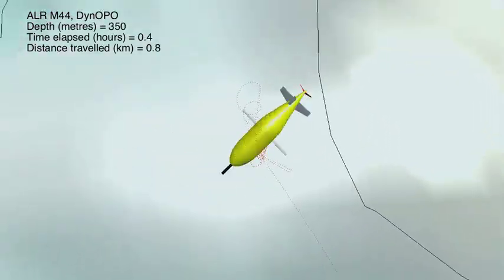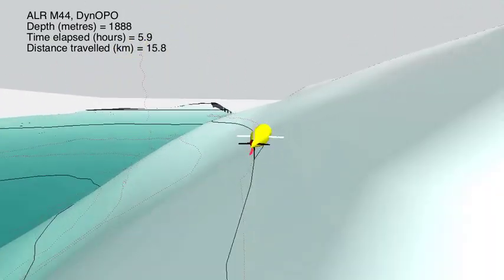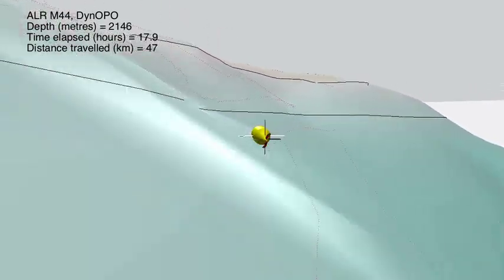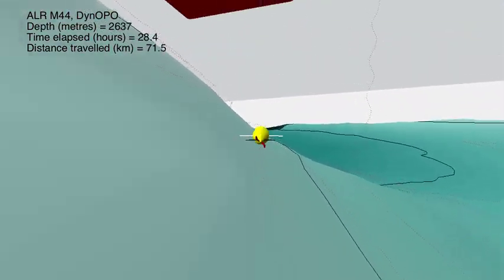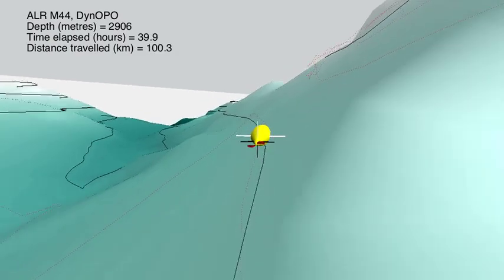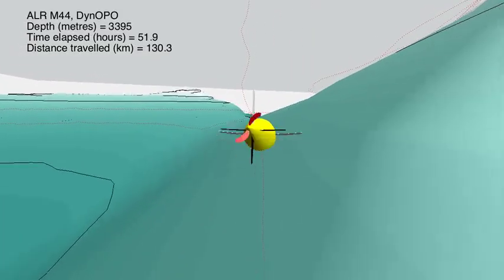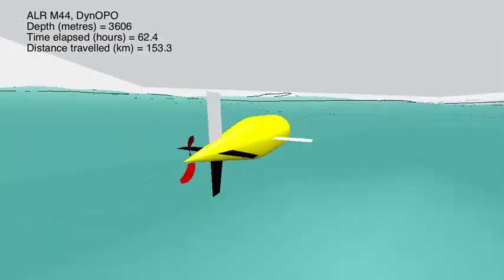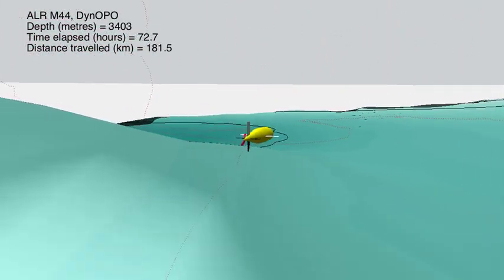Boaty McBoatface M44 in Orkney Passage